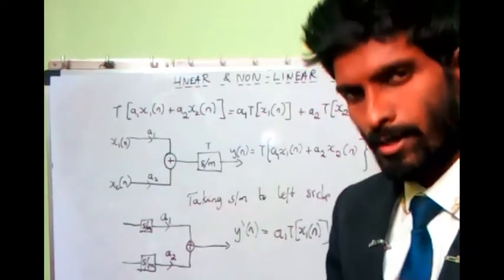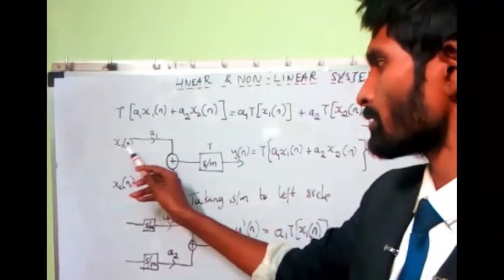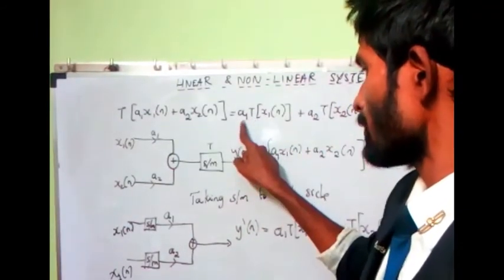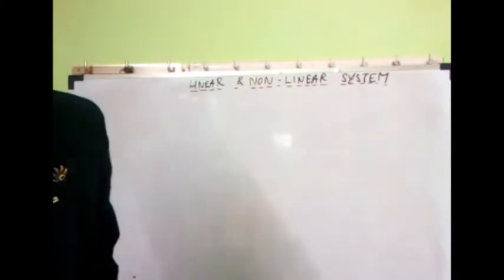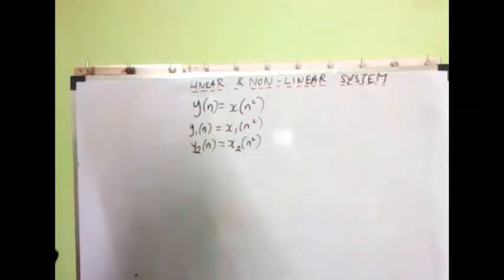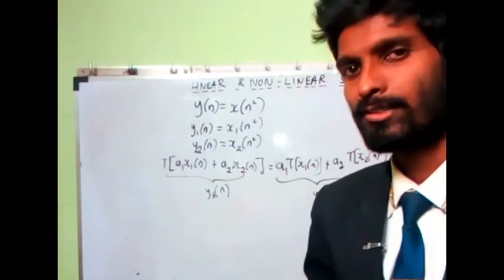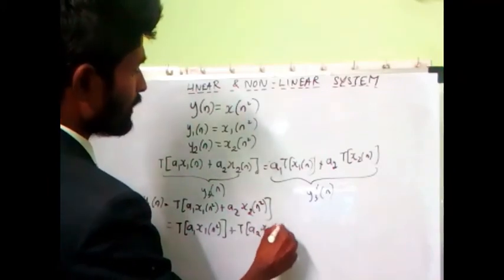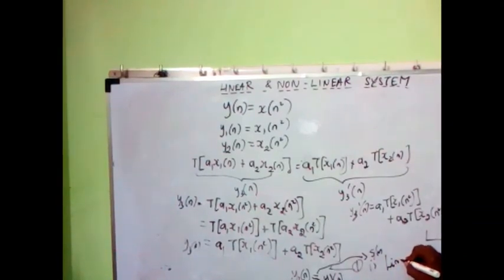DSP LINEAR NON LINEAR DEFN WITH EXAMPLE OF LINEAR